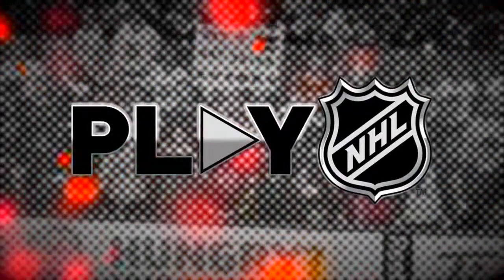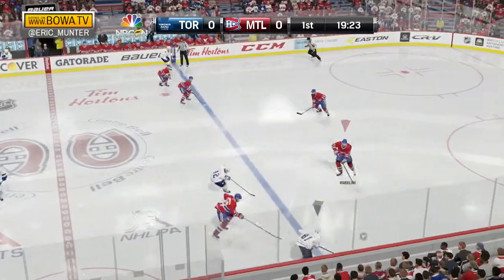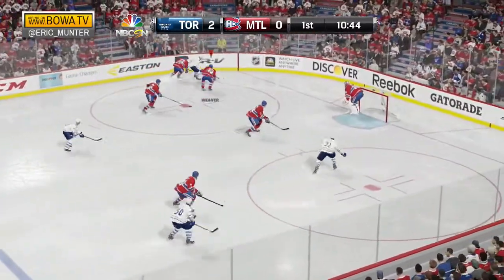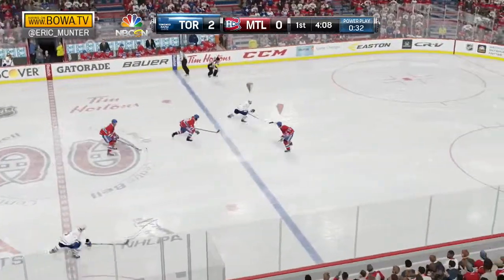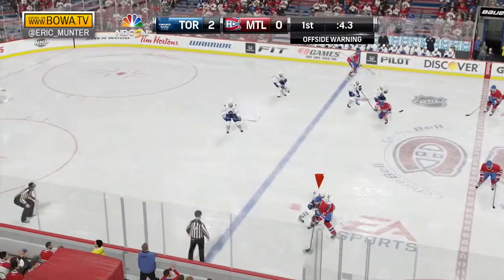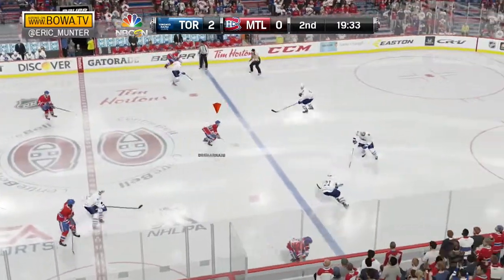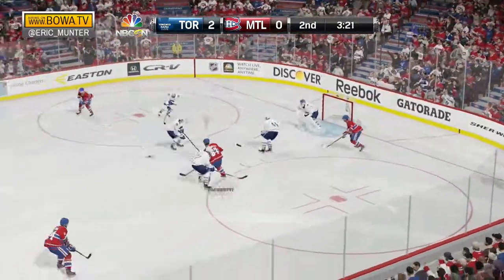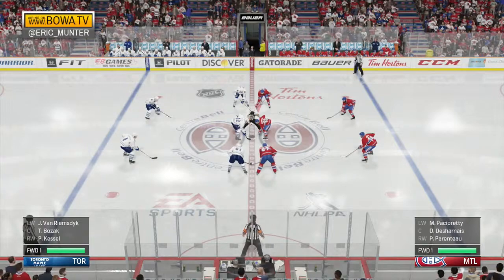MAPLE LEAFS vs CANADIENS (Play NHL 15)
It's MAPLE LEAFS vs CANADIENS! Catch the highlights of the MONTREAL CANADIENS as they host the TORONTO MAPLE LEAFS on February 14, 2015 at the Arena Name. Who will come out on top? Find out in today's featured game of the National Hockey League on PlayNHL, a game-played simulation of EA Sports NHL 15.

The internationally viewed and syndicated series PlayNHL features the play-by-play calls of game-played simulations by Hockey Commentator Eric Munter. The simulation series is the only show worldwide that covers every game of the 2015 Stanley Cup Playoffs.